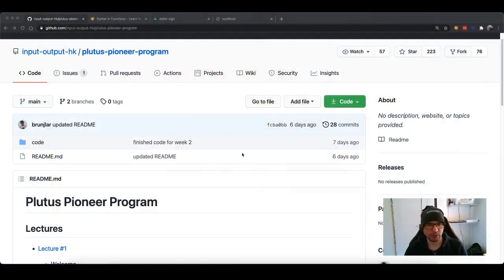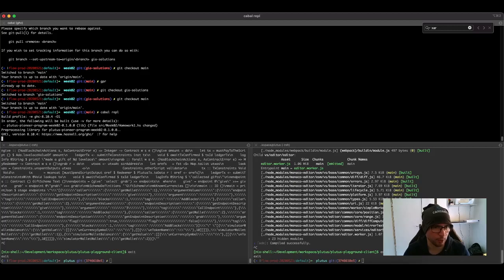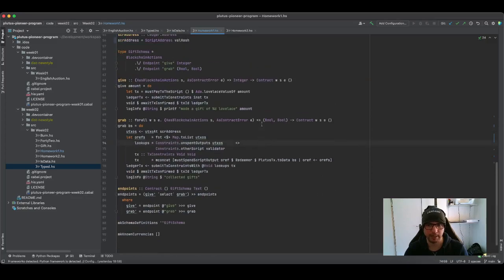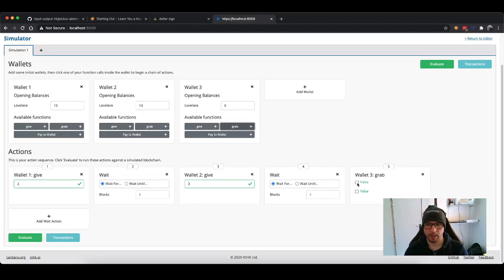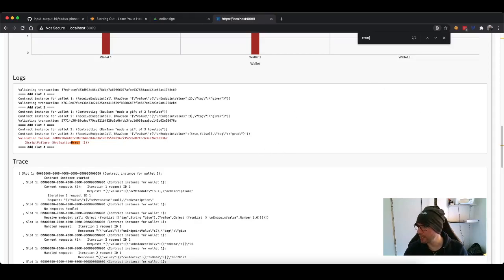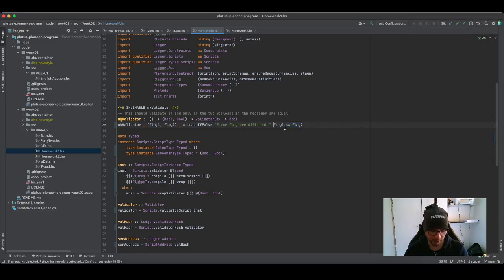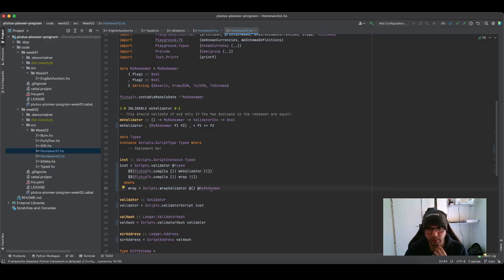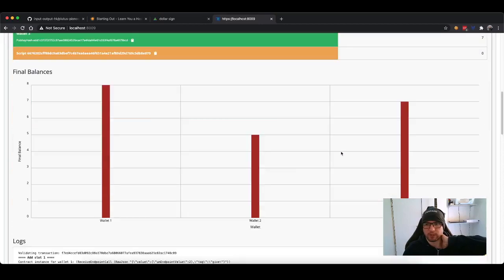Plutus Pioneer Program - Week02 - Solution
Hi, and welcome to the Plutus Pioneer Program Week02 solution.

In this week we see how to implement incrementally more difficult validation function for Cardano Plutus Haskell Smart Contracts

0:00 Intro
3:10 Solution to Homework01.hs
8:17 Quick 30 seconds on Tuple
12:00 Testing homeworks in the playground
16:44 The $ TypeClass
19:54 Solution to Homework02.hs